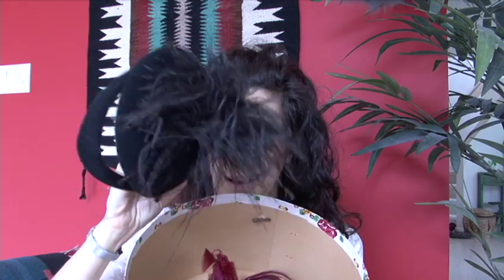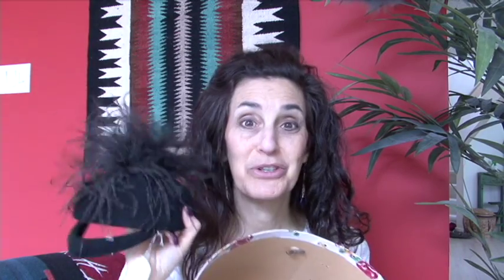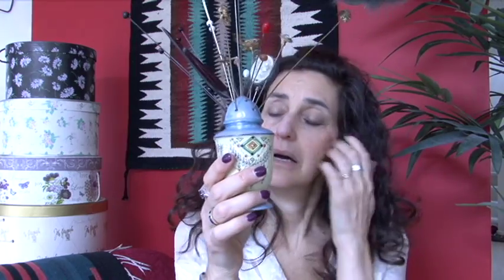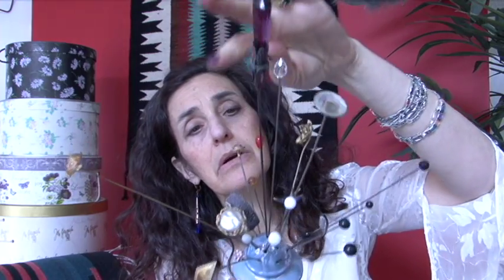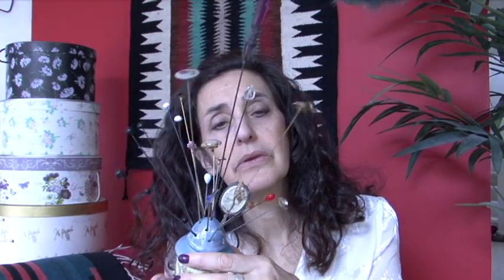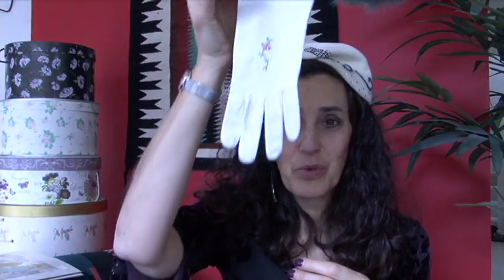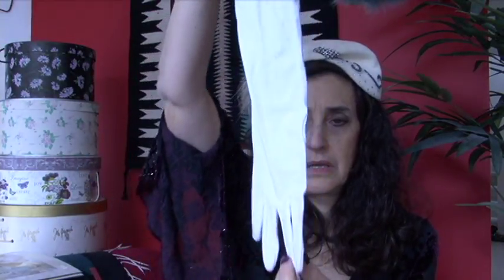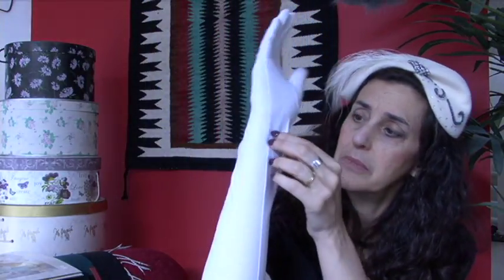A Woman with Hattitude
Lynne Azarchi talks about her collection.